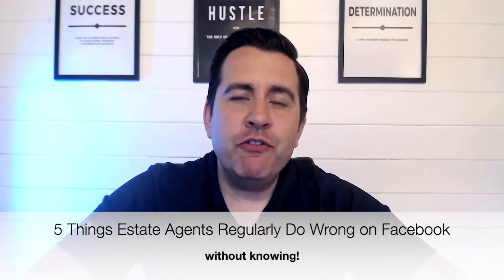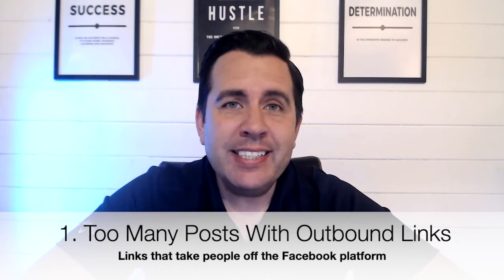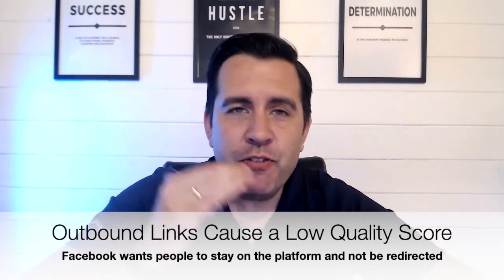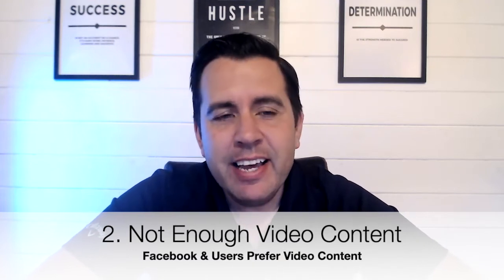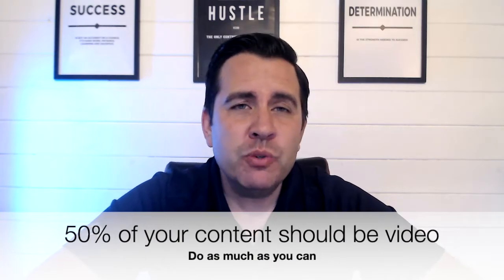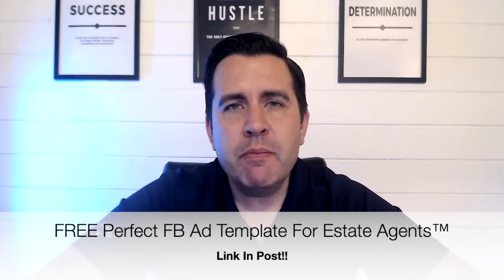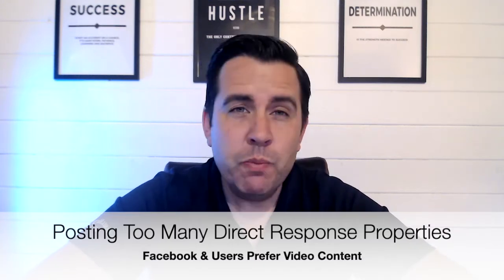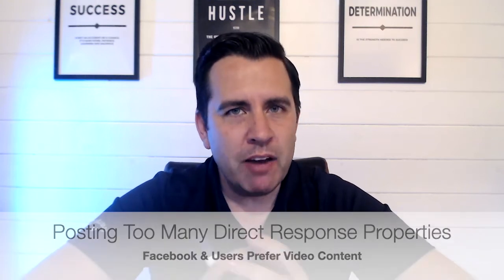5 Mistakes Estate Agents Make On Their Facebook Page Without Knowing It!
5 Mistakes Estate Agents Make On Their Facebook Page Without Knowing It!

We manage accounts for estate agents and letting agents across the UK and before we do anything we do a health check on their account. Over the years we have noticed the same mistakes being made by agents over and over again, without them knowing! In this video I go through 5 of these mistakes that we see regularly so you can be aware of them!

👩🏼‍🎓👨🏽‍🎓We teach this in much more depth along with so much more over on the AFEA membership programme. Join today for just £1

🏆 FREE Perfect FB Ad Template For Estate Agents™  🏆
→ If you’re looking for 5 Power Tips That Will Help Craft Ads & Posts That Attract Seller, Buyer & Landlord Leads Every Time then Download The Perfect FB Ad Template For Estate Agents™ for free!

💼 FREE Facebook Ads & Lead Generation For Estate Agents Facebook Group
→ This community is for you to network, grow, ask questions and find answers. A place where you can share your success stories and biggest mistakes, and know that people are here to help and support each other.

Paul Long - The #1 Facebook Marketing Expert for Estate Agents & Property Professionals In The UK
🏆Speaker
🏆Trainer
🏆Estate Agent

👨🏻‍💼 If you are too busy to look after your Facebook advertising, we can help you with this by using one of our fully managed options.​
👨‍👦Weekly 1-hour call with me to help set up and review your campaigns and run through the latest Facebook advertising techniques together. Includes access to the AFEA Facebook Coaching Programme
👩🏻‍🎓  AFEA Facebook Coaching Programme - Where we teach you all the latest techniques in using Facebook and the powerful data it holds to generate local leads for buyers, sellers, landlords and tenants